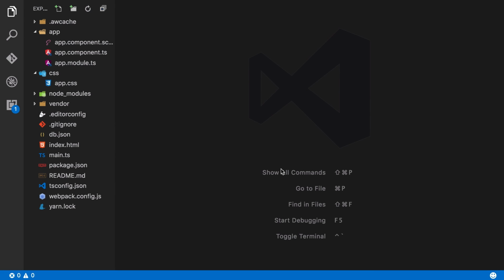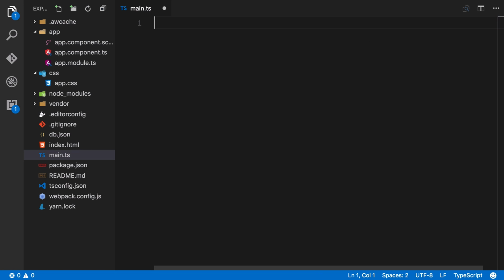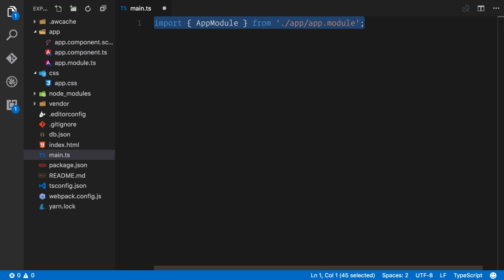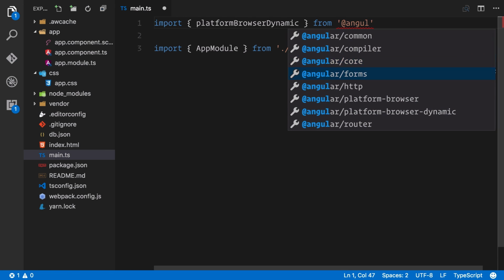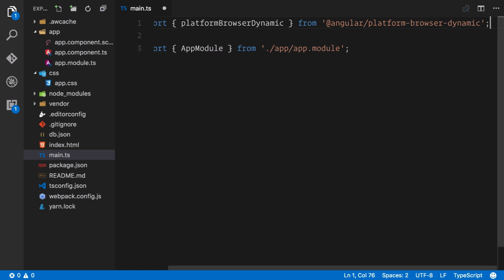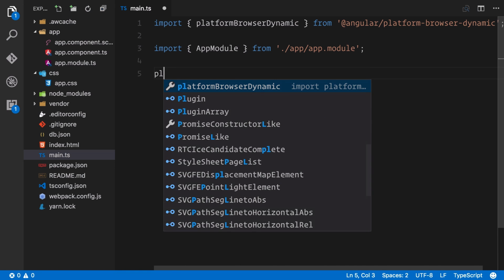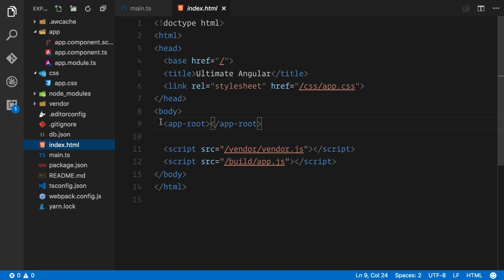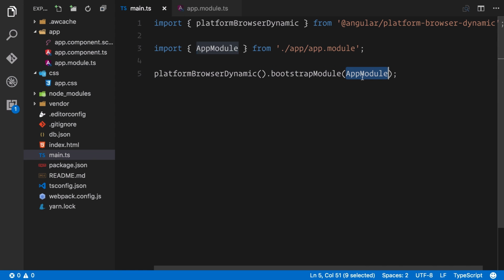07 Bootstrapping Angular